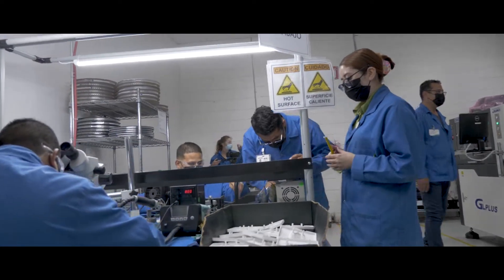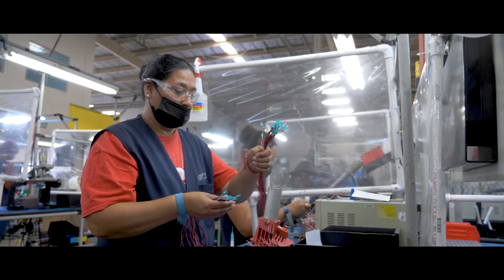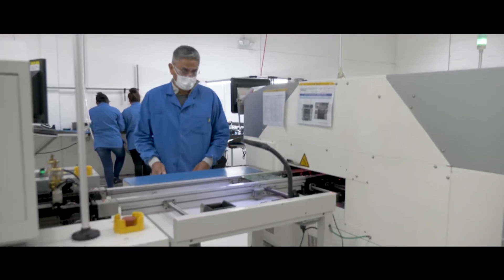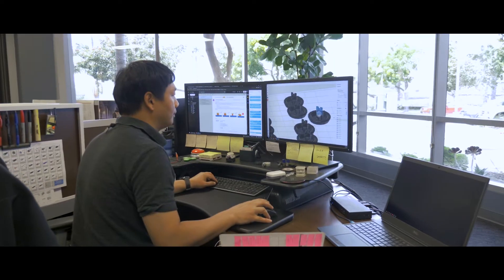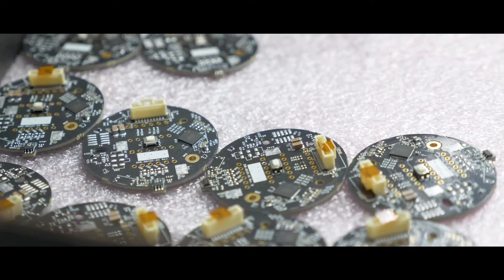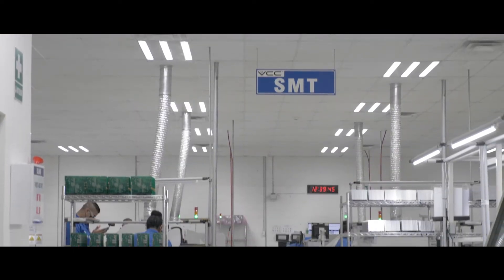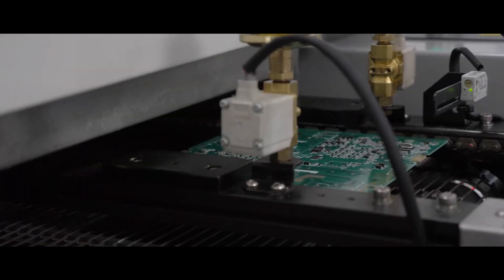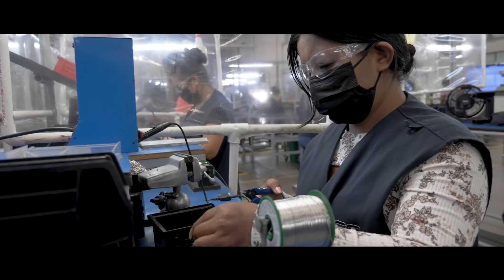VCC; Trusted Electronics Design and Manufacturing Solutions Partner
At VCC an extraordinary team is dedicated to delivering innovative solutions that amaze and inspire. To learn more about VCC and how it helps customers solve their unique design and manufacturing challenges,